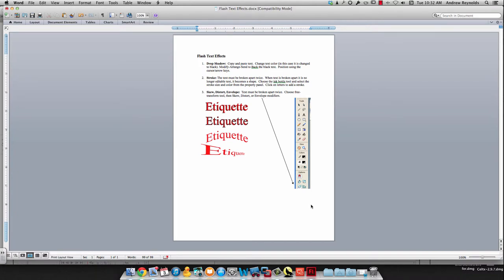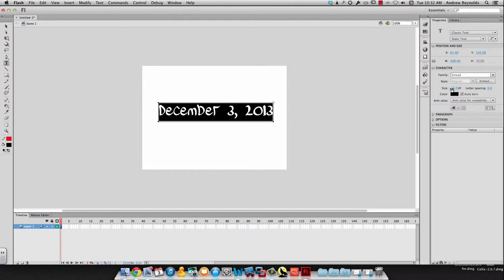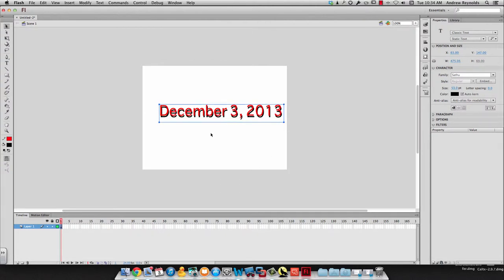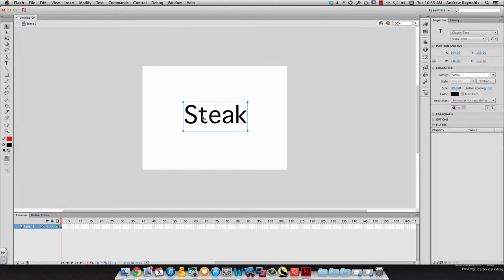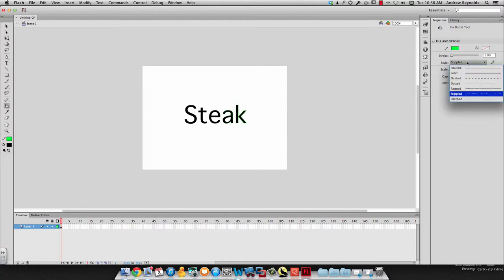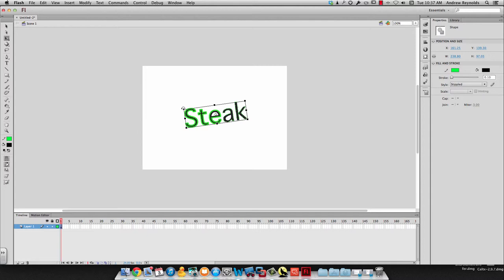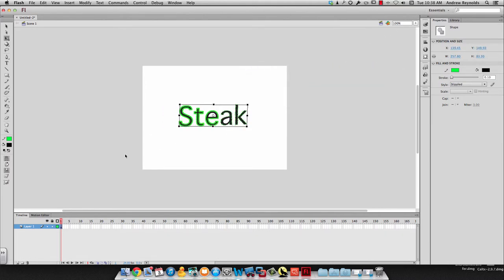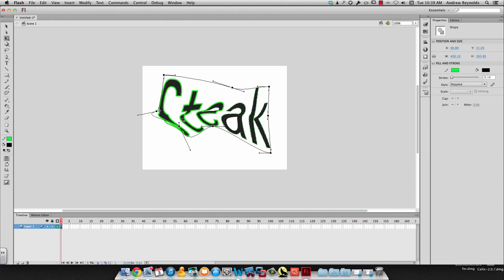Flash Text Effects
Adobe Flash CS6 - How to make text effects